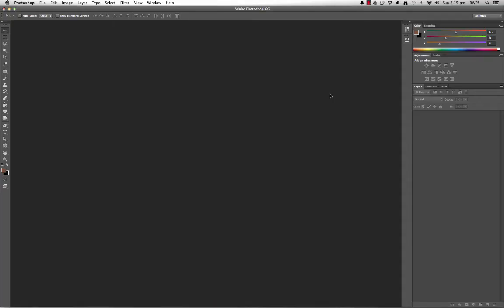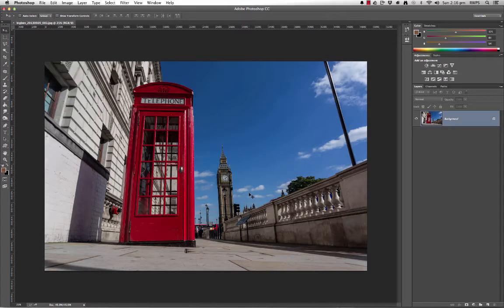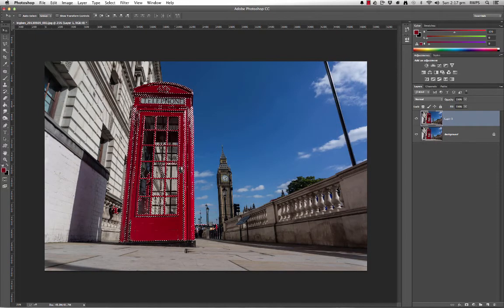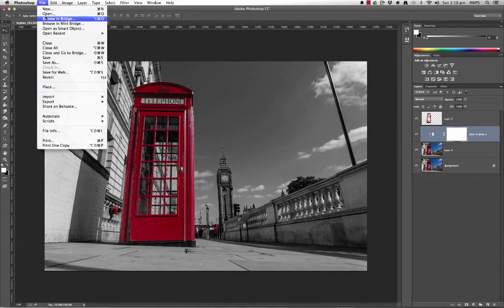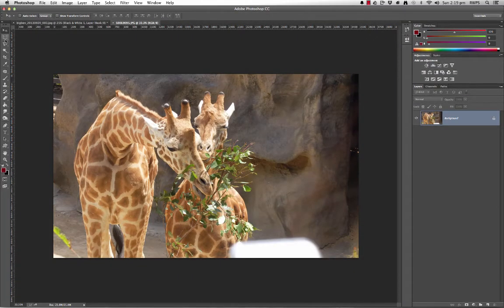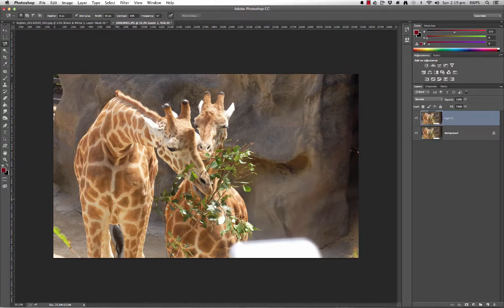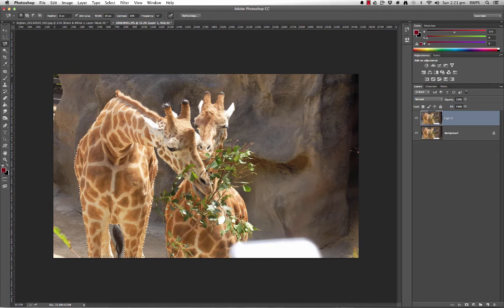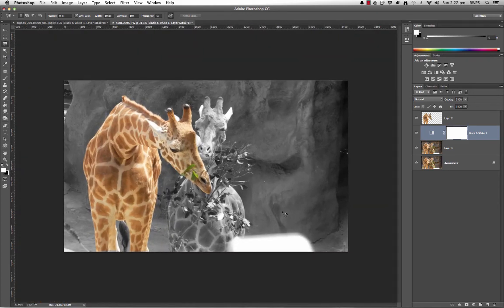colour and BW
openimage, color,